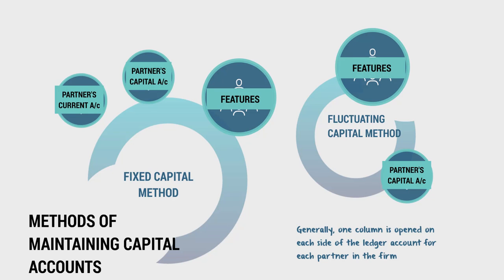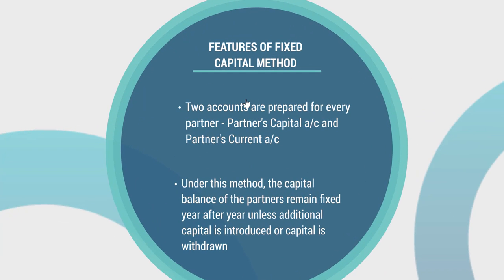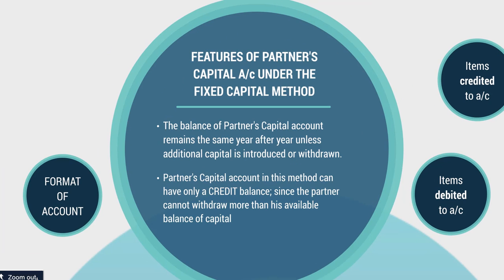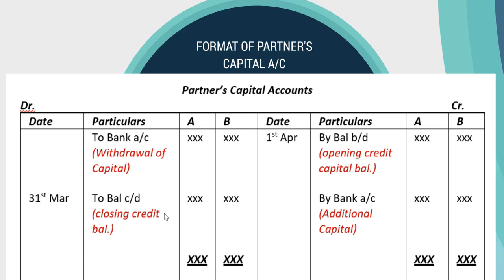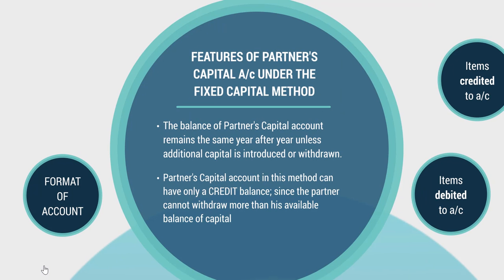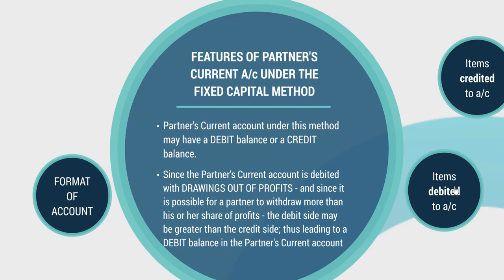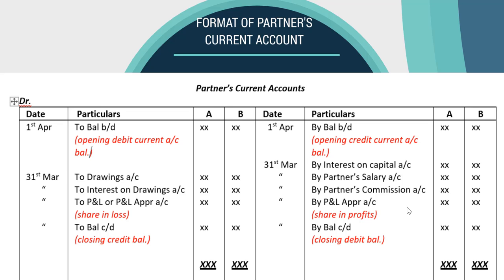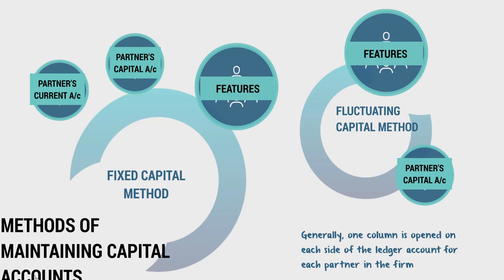FIXED CAPITAL METHOD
This video discusses the FIXED CAPITAL METHOD.